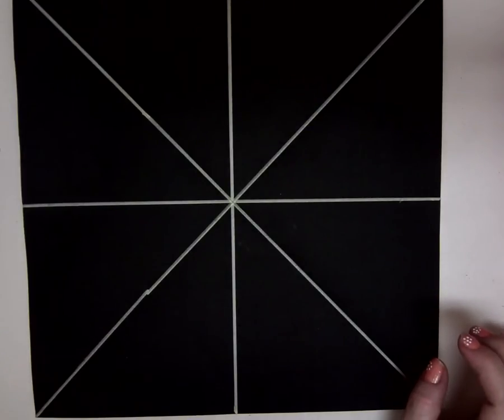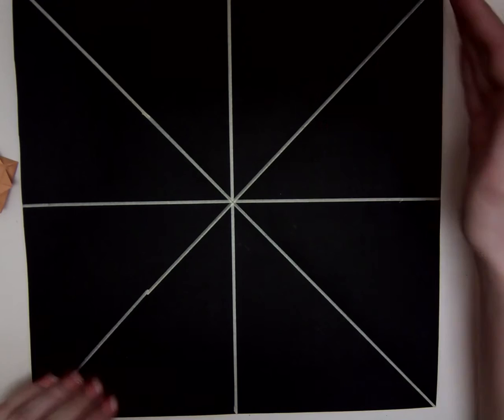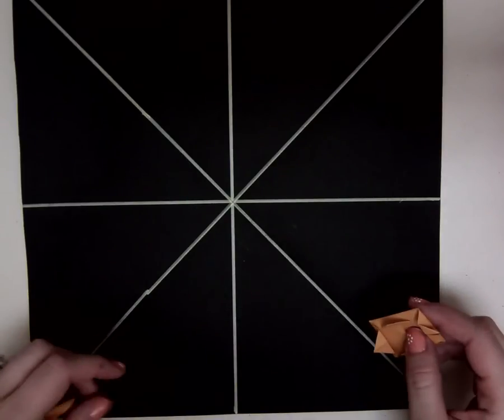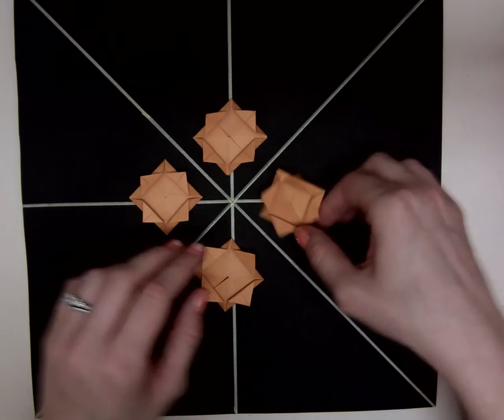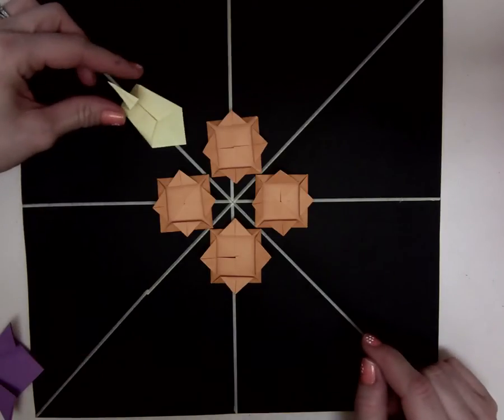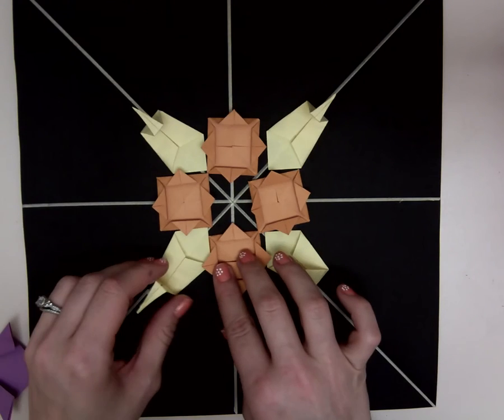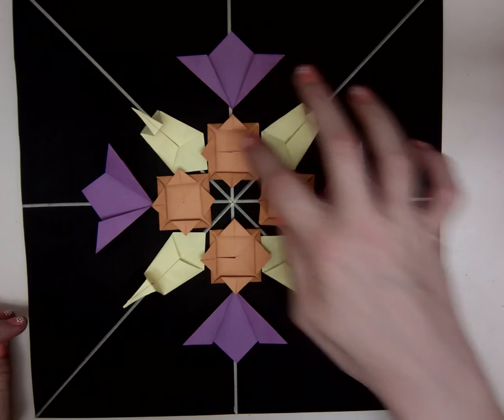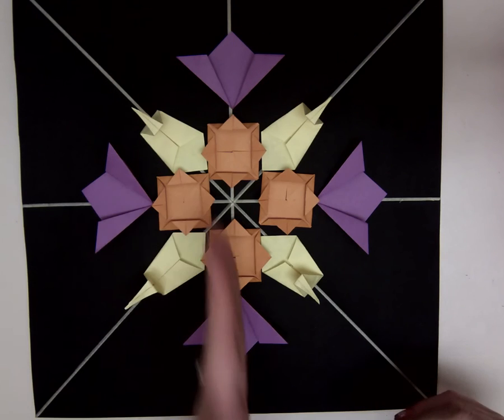Radial Symmetry with Origami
Using Origami to create radial symmetry by arranging origami in equal parts